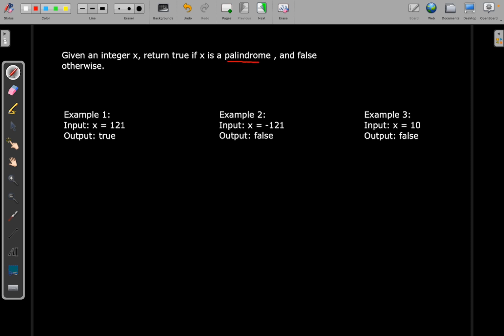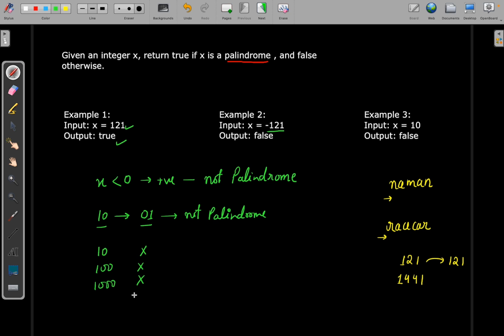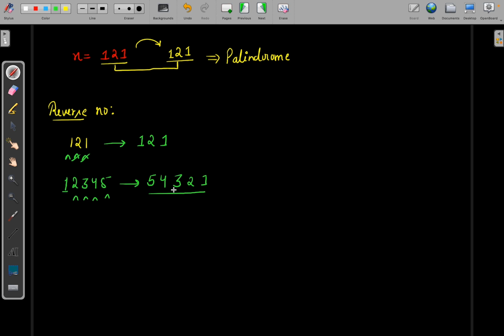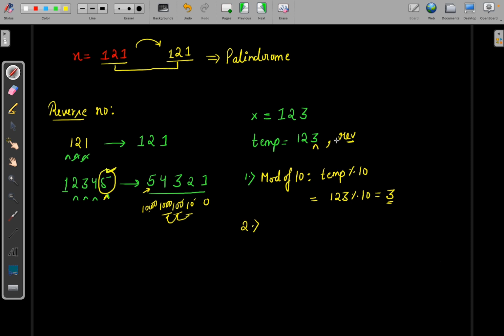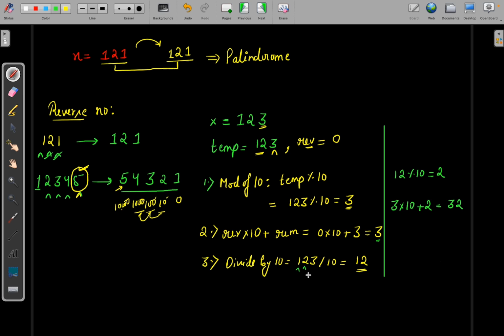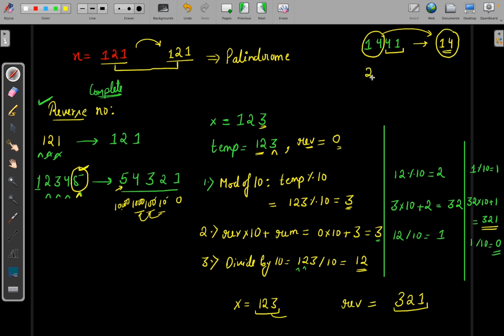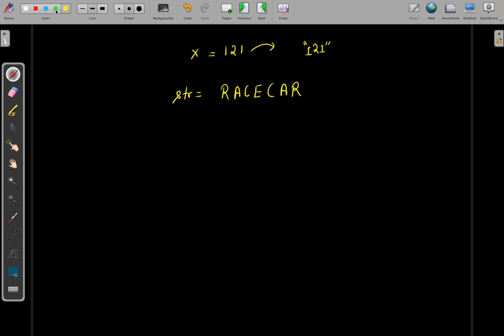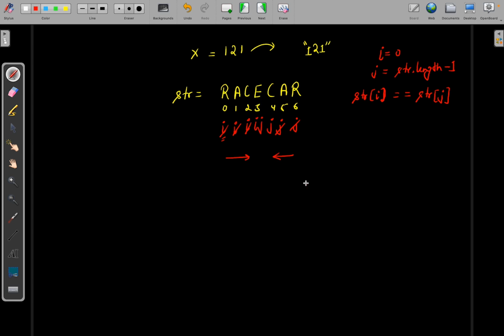Palindrome Number | Approach Explanation | Leetcode 9 | Progression90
In this video, we'll be solving the Palindrome Number problem from Leetcode, a classic problem that tests your ability to think critically and write efficient code. We'll dive deep into the approach explanation, discussing the problem statement, and breaking down the solution into manageable parts. By the end of this video, you'll have a solid understanding of how to determine whether an integer is a palindrome or not.

If you're preparing for coding interviews or just want to improve your problem-solving skills, this video is for you. We'll cover the key concepts and provide a clear explanation of the solution, making it easy to follow along and implement the code in Javascript.

To learn more about full-stack development, including Generative AI, be sure to check out our courses For more coding challenges and solutions, visit our full playlist

You can connect with Progressionschool on social media to stay up-to-date with the latest news and updates

Join us as we work through this problem and take your coding skills to the next level.